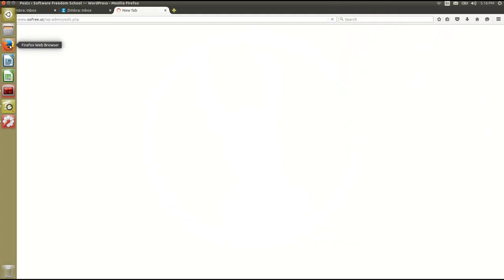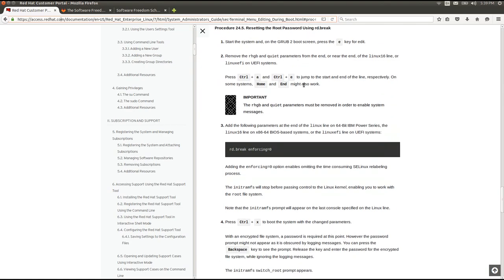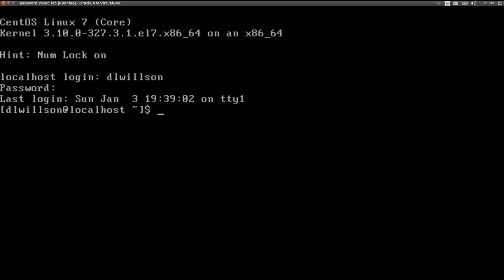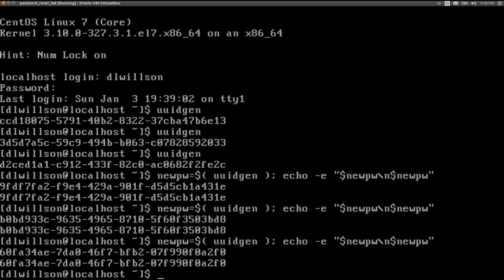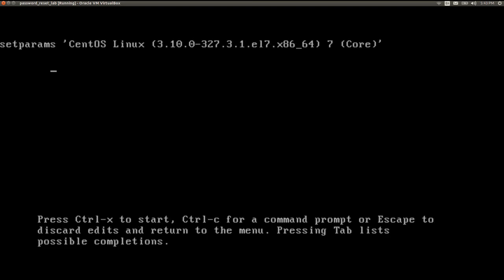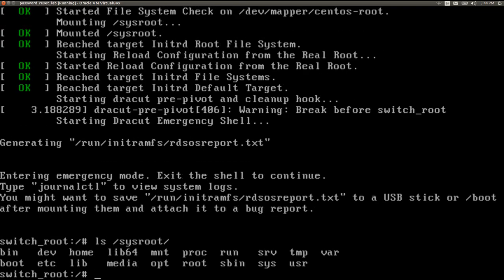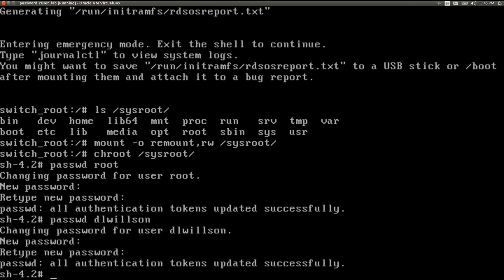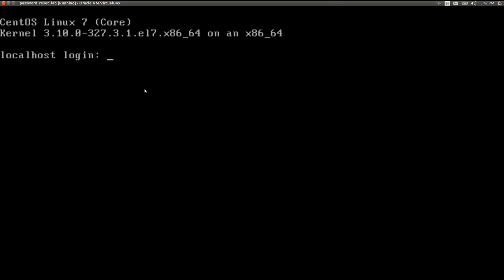How to reset a lost root password on Enterprise Linux 7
A walk-through of the proper way to reset a lost root password on CentOS 7. The same process works on RHEL 7.